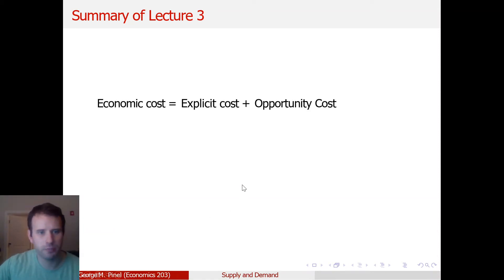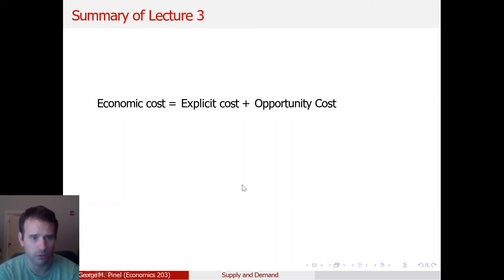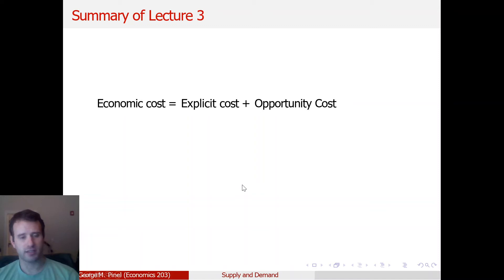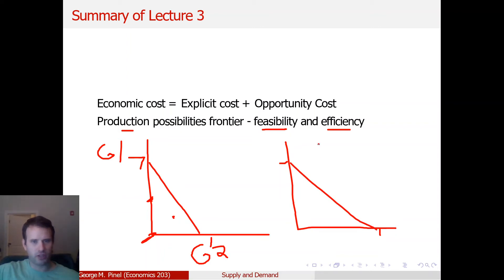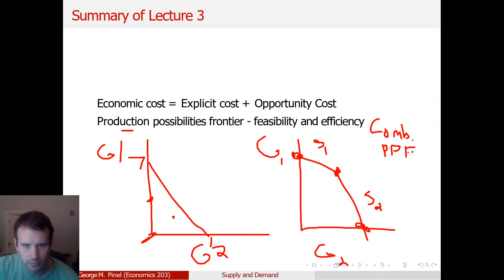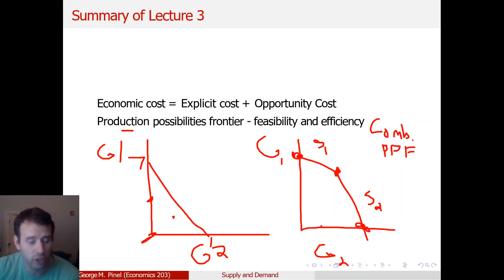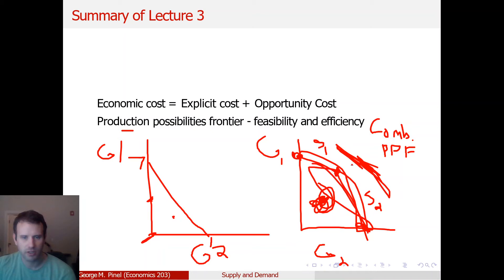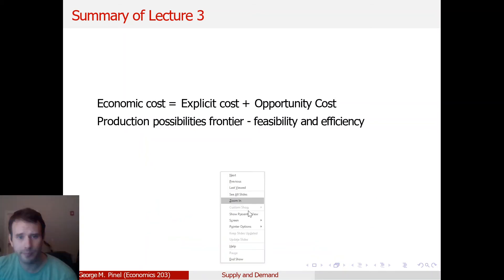Lecture 4 - Part 2 - Recap